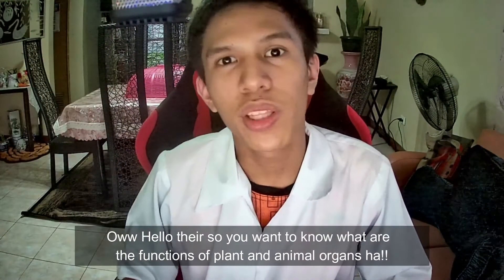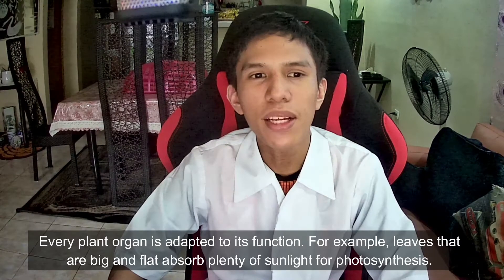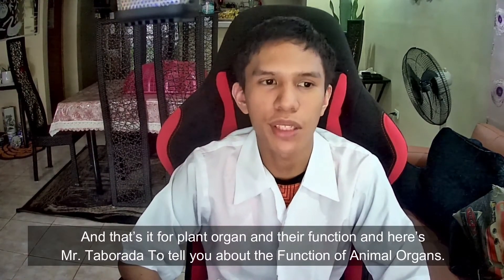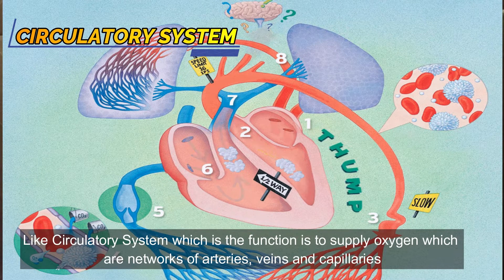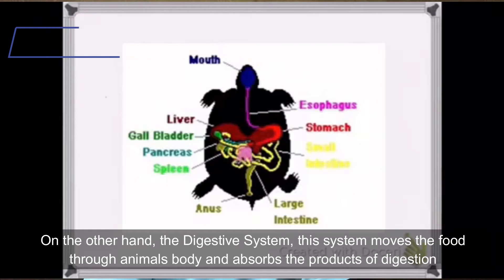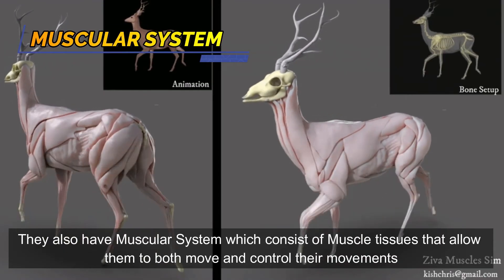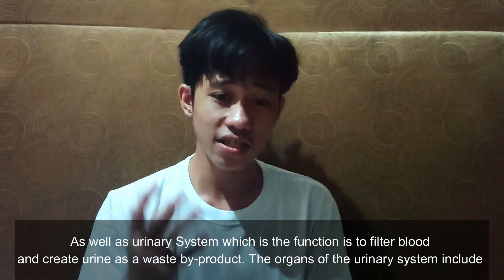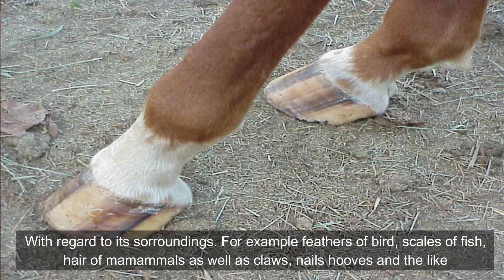Plant And Animal Organ System Function